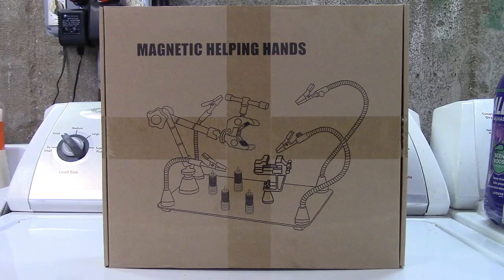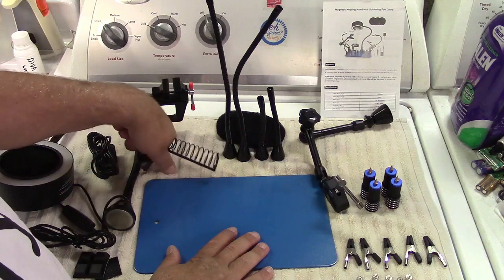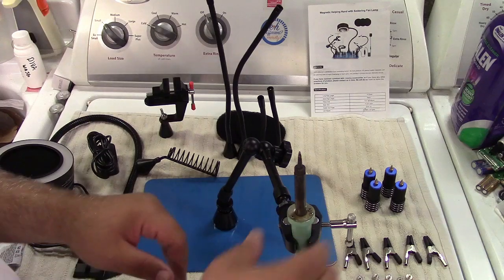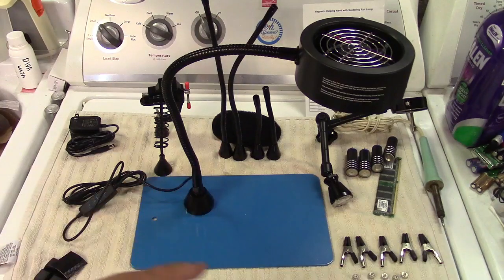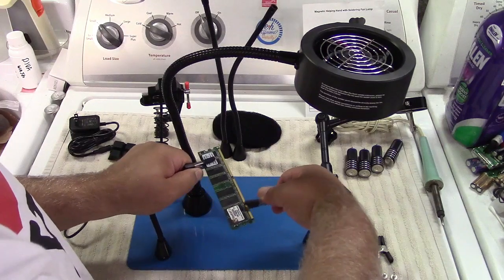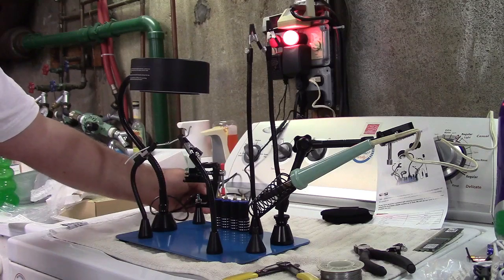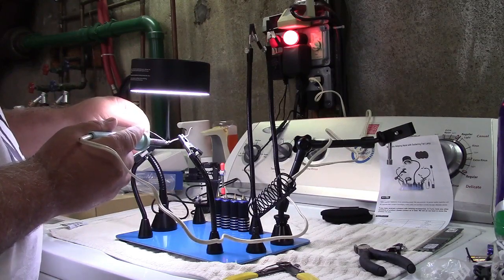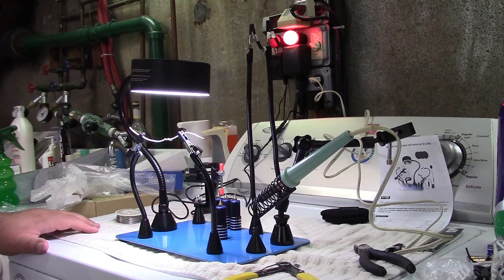Toolour Magnetic Helping Hands Soldering Station With Fume Extractor Review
This Soldering Station from Toolour has it all!  There is a heavy metal base that you place down first.  Then, all attachments go on to that board magnetically, and hold in place with very strong magnets.

You get:
*A lamp with light and solder fume extractor fan.  Color temperature can be adjusted to warm white, cool white, or neutral white, and the brightness can be adjusted.  Also includes a solder fume extractor fan with extra filters.  It's on a gooseneck and can be adjusted anywhere you need.
*Several alligator clips.  These are all on goosenecks and hold to the board magnetically, use and few or as many as you need to hold the item in place.
*4 circuit board stands.  These hold to the board magnetically and have a sharp-pointed tip, great for going through holes in PCBs.
*A vise, you can place anything you need in it.  Also attaches to the board magnetically.
*Soldering Iron holder.
*Hot Air Gun holder.  This can be used to hold your hot air rework gun, or even a standard soldering iron.

This was one of the easiest times I ever had soldering, so nice to have a magnifier, extra light, and everything held in place.  We've all had the small helping hands with the 2 alligator clips and the little plastic magnifier, time to upgrade to this, you won't be sorry you did!